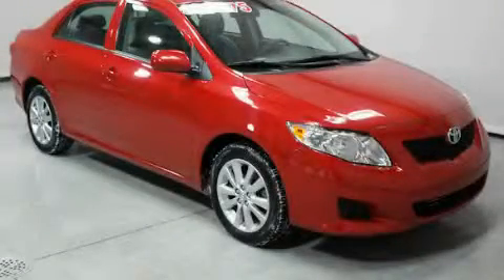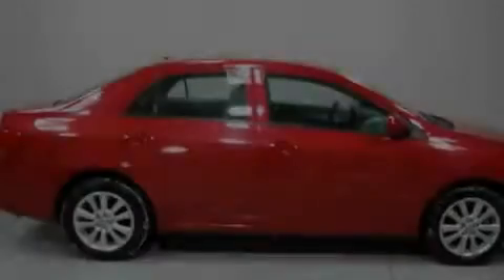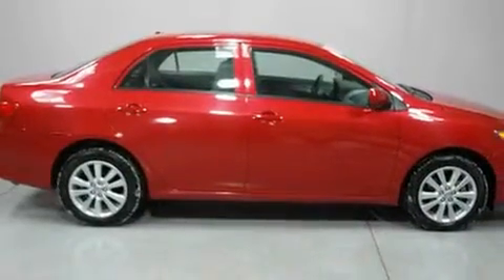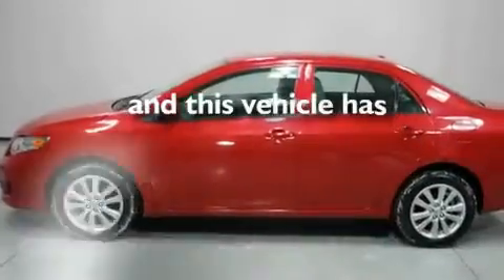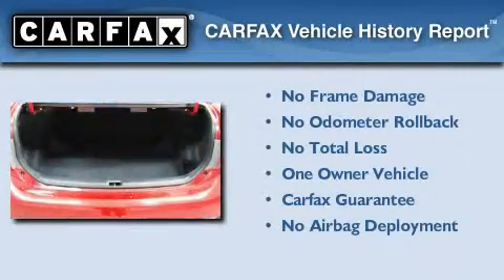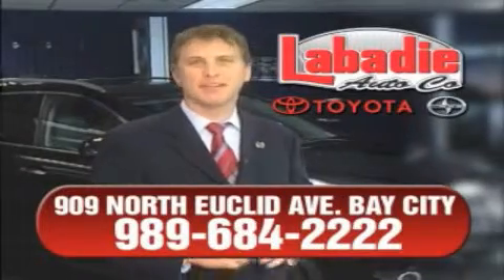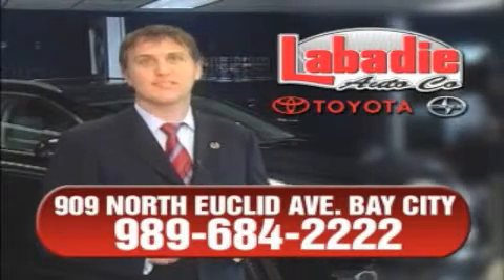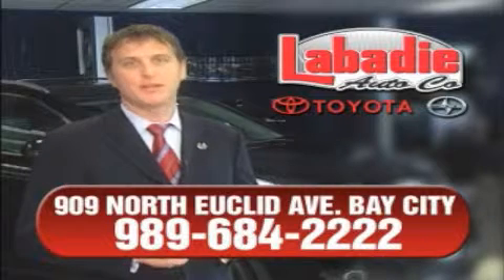2010 Toyota Corolla Bay City MI - SOLD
Year : 2010

 Make : Toyota

 Model : Corolla

 Engine : 1.8L I-4

 Trans . : automatic

 Exterior : Barcelona Red Metallic

 Miles : 15,759

 Interior : Ash

 909 N Euclid Avenue

 2010 Toyota Corolla Bay City MI